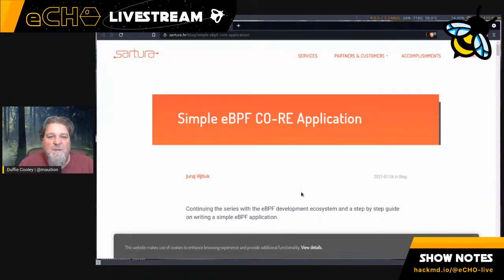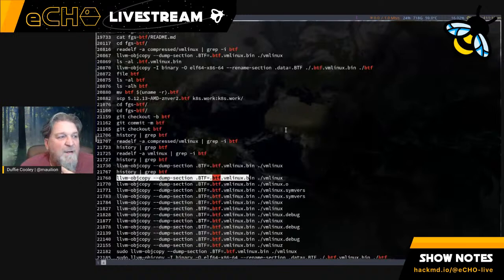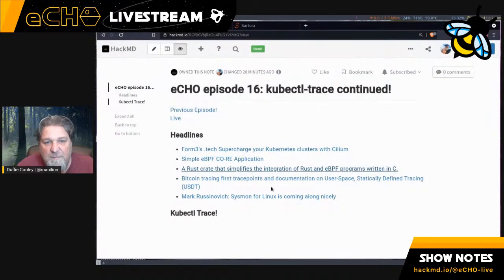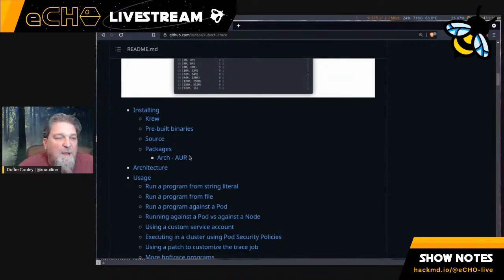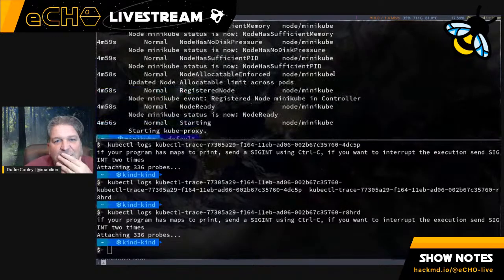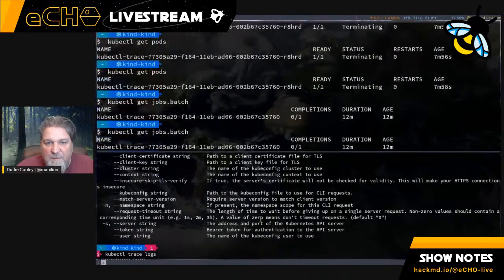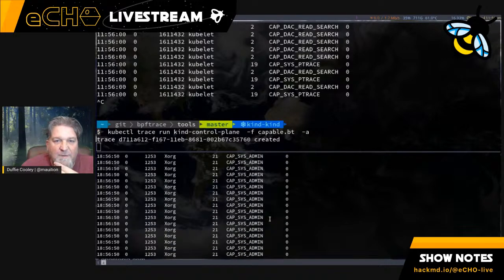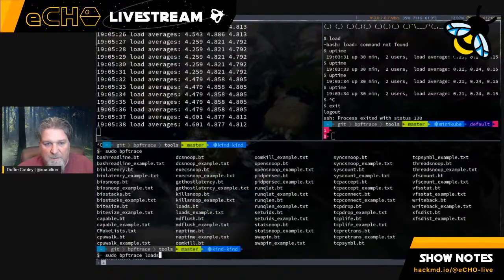eCHO episode 16: kubectl-trace continued!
Join @mauilion as he continues his exploration of kubectl trace!